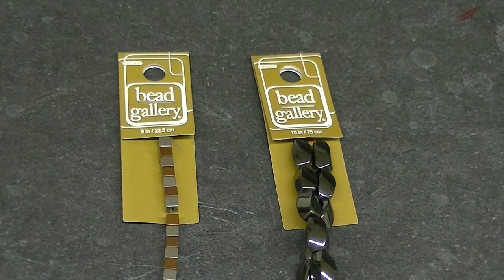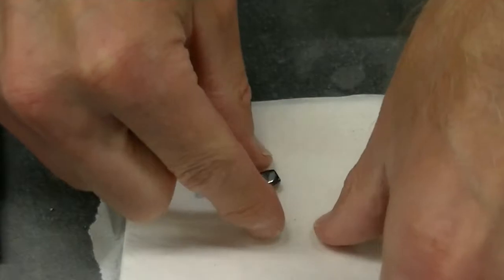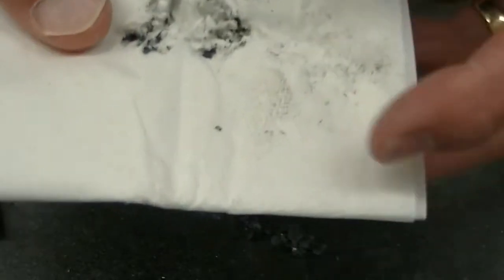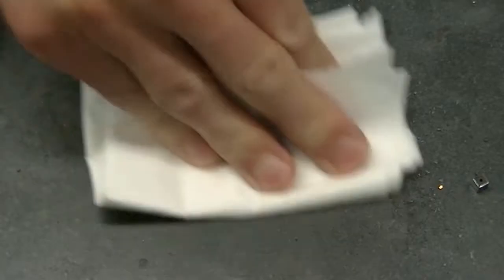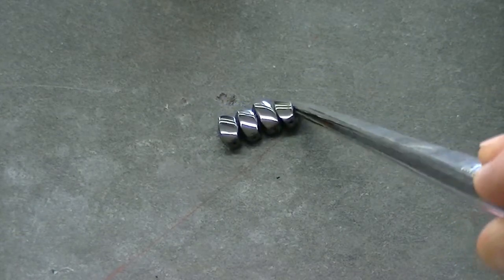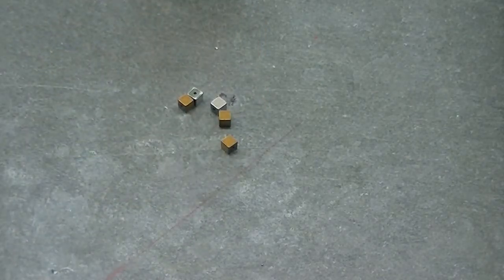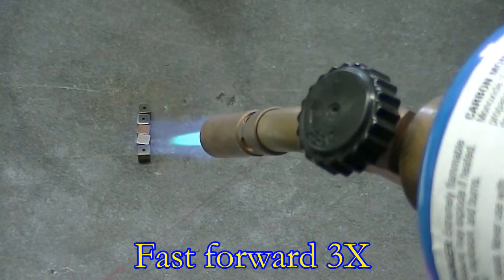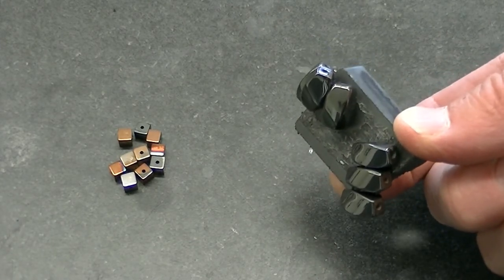Testing Decorative Beads for the Presence of Hematite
This video shows some simple experiments that can be performed which test for the presence of hematite in decorative beads. Hematite is a mineral that is found in many decorative beads. However, some decorative beads are sold as "hematite" do not contain actual hematite.